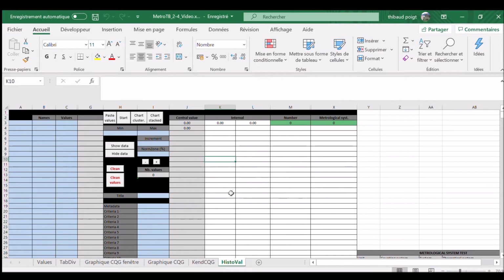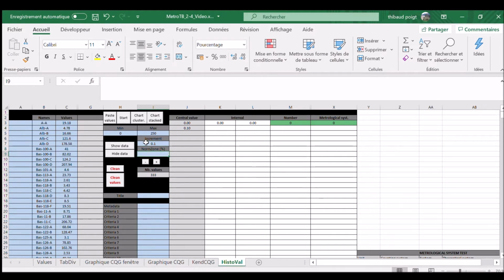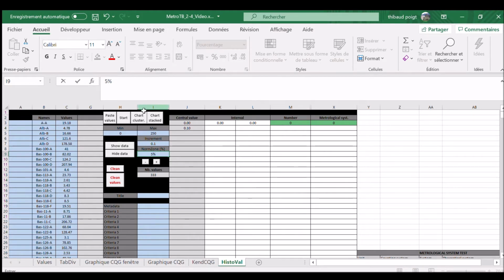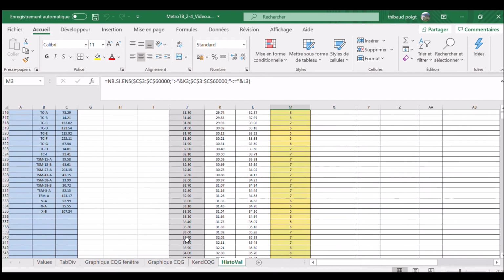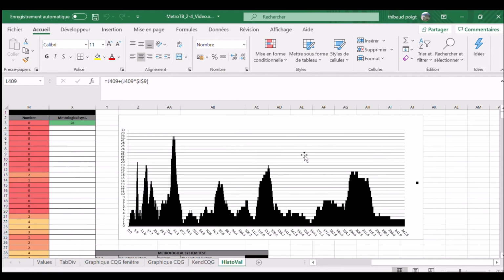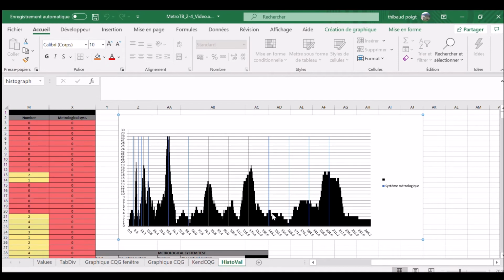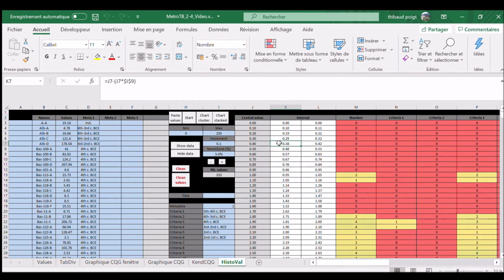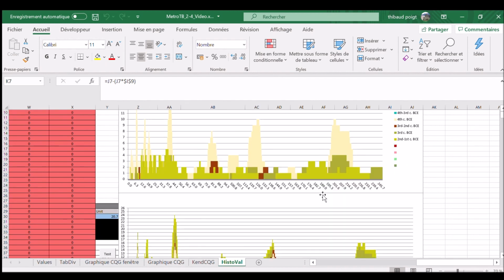MetroTB #3 - Frequency Distribution Analysis with HistoVal